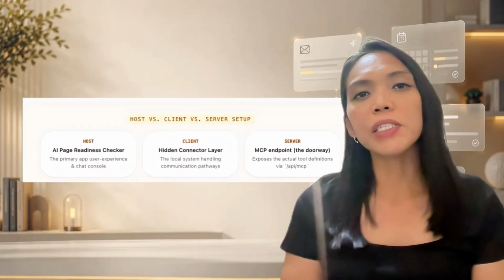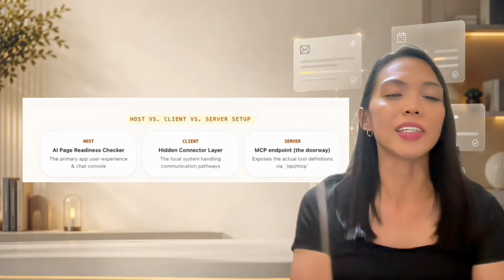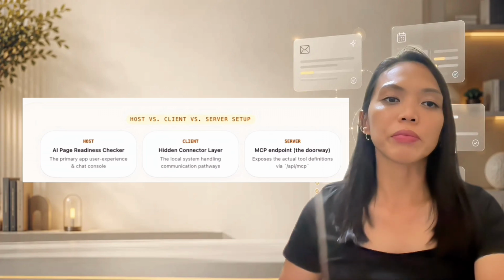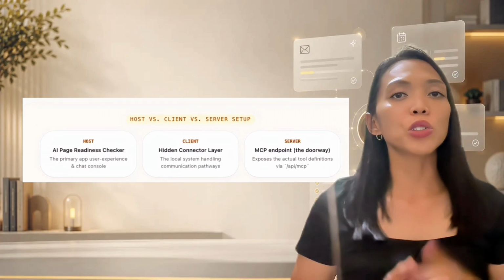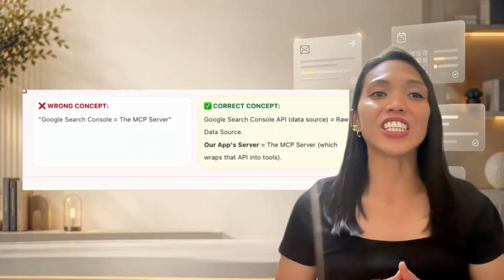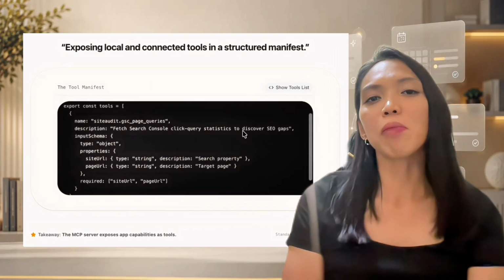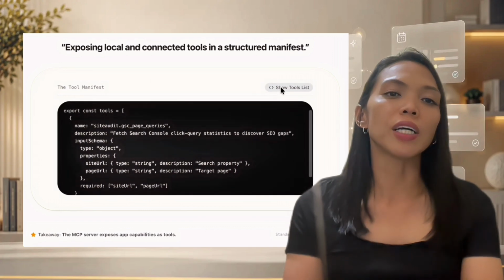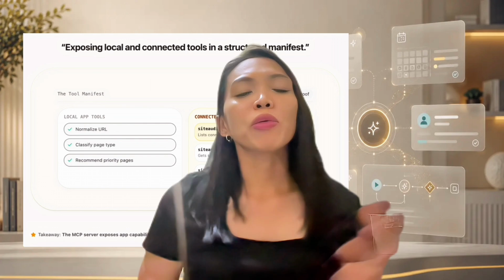MCP HOST VS CLIENT VS SERVER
MCP Host vs Client vs Server explained simply for beginners.

In this video, I break down the three core parts of Model Context Protocol: the MCP Host, MCP Client, and MCP Server. If you have been learning AI agents, Agentic AI, automation, or MCP and the words host, client, and server feel confusing, this beginner-friendly explanation will help you understand the difference.

You will learn:

- What an MCP Host is
- What an MCP Client does
- What an MCP Server exposes
- How Host, Client, and Server work together
- Why MCP helps AI agents use real tools
- How tools/list helps an AI agent discover available tools
- How tools/call lets an AI agent run a selected tool
- The difference between MCP and an API
- Why MCP matters for AI automation and agentic workflows

Simple explanation:

Host = the AI app experience
Client = the connector layer
Server = the tool provider

In a real AI app, the host is where the user interacts with the AI, the client connects to the MCP server, and the server exposes tools, resources, and context that the AI agent can use.

I explain this from a beginner-friendly, visual perspective so you can understand MCP without getting lost in technical definitions.

This video is helpful for non-developers, automation learners, AI workflow builders, marketers, creators, and anyone trying to understand how AI agents connect to real tools through Model Context Protocol.

If MCP, AI agents, host, client, server, tools/list, tools/call, and API connections have felt confusing, this video will make the structure easier to understand.